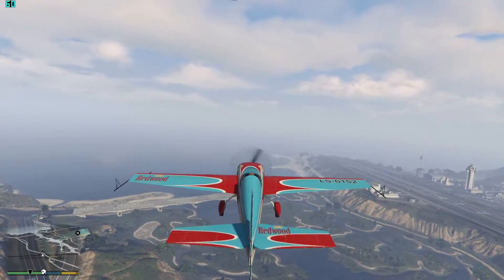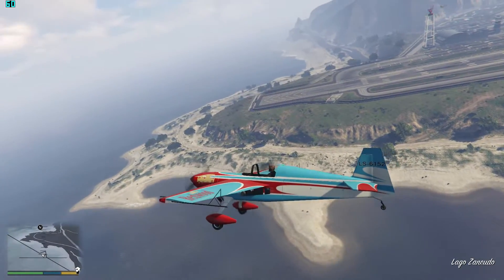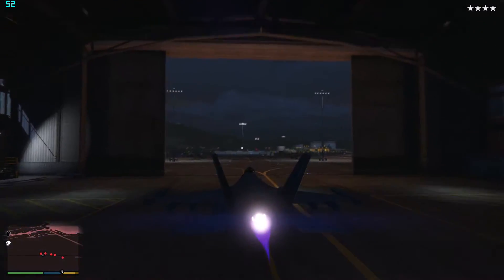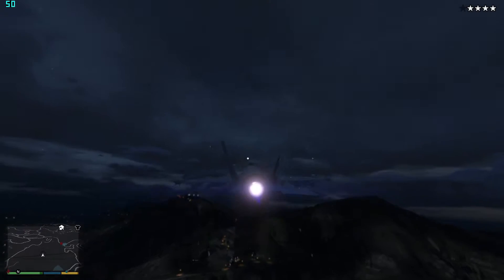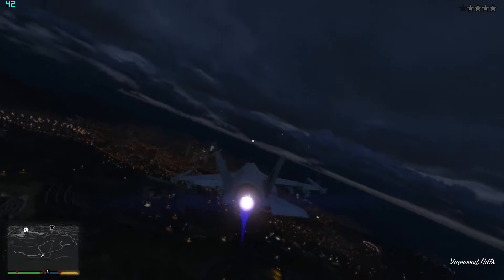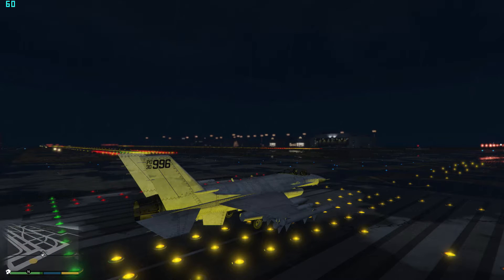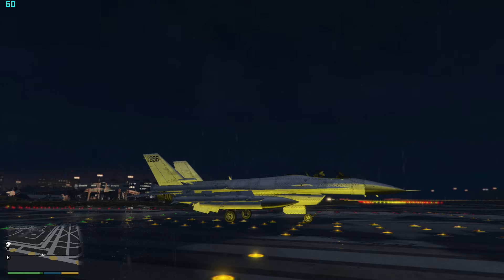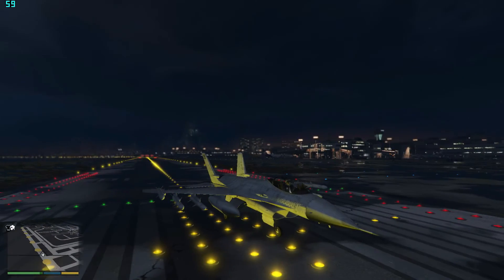Getting the Fighter Jet in GTA V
Sorry bout the mic quality... This was just a quicky video for a friend...